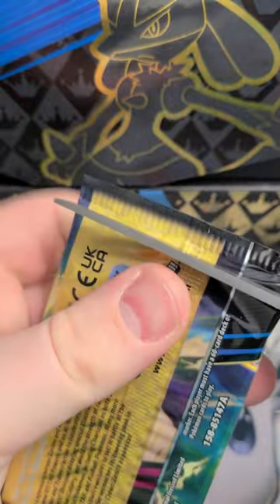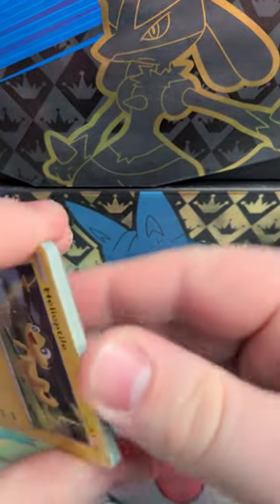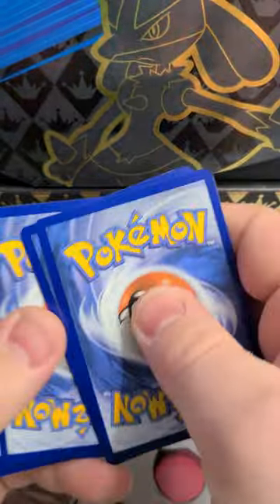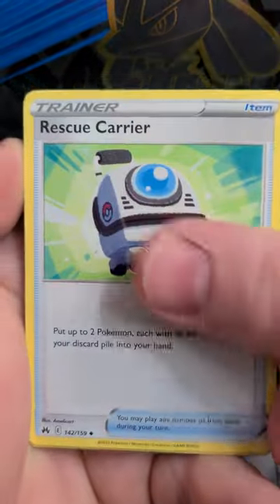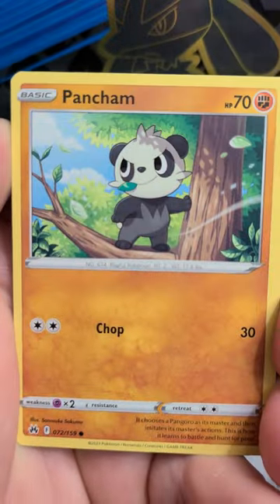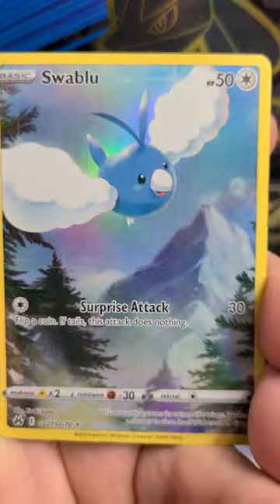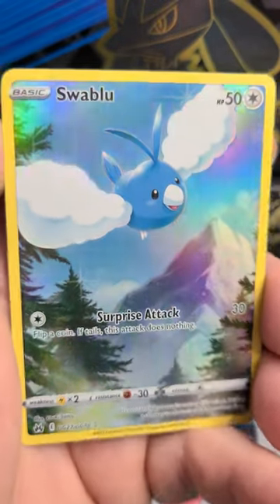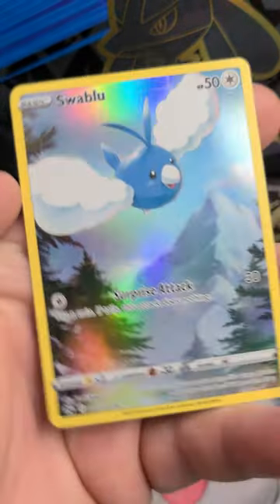CROWN ZENITH Pokemon Card Opening 710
Thank you to my amazing Members!
POKEDELICS
Nick's Pokedex
ASD girl Bella
Bre the Struggle Bug
Travis Dubois
Fili
PokeBaller Mike
Trash-Queen [Casey]
McKai Gaming
Sticcc
SHAM & COVY'S EMPORIUM OF AWESOME
cobra heart
Ceridwyn Swinamer
Mystic Ninjah
Dusa
Exotic Mop
Greany Beeny
Tyler
Chris C
Ixl skull
Razzie
ᐳᑭᓯᒐᔾ
astrolin
Luna Plays
(Rio) Cryptid King
Joseph
K5 77
A Blue turtle
Vibe Cave Studios
Silas_B
Technoblade Fan
Arcann
Dash Eep
Restricted Nuggies
Paulo Lucas Almeida
Ser Fernando Montalvo
PokeJamin
Asmar Taylor
Jayden
He he he haw He he he haw
Danny Price
Williamson Family
Chef Bob
Decidueye the Wise 🪬
Alessandro Dobbelaere
bossjames1012
Steven Armstrong
Sito620
Joseph gorton
Jared Michael
franckcr
Chad Lynn
D.P.T.R
Penguu
FoxyLady08
Shiny Azumarill
poke greenmon
Miranda harrell
Mrs.Shockhorn_#GVO
Alkesh Patel
TsunamicRobbie
Razor Nos
Aj Byatt
Sage's Gaming
PokeTempest
Vicki McEnery
MrShinyGiratina
Lauchette Byrne
peter
Derek Reyes
omid qaderi
Ev
Irvan Indra
🐸 McFroakster_#GVO 🐸
BonBon&Mons
Shadow_2023
Sammy The LoneWolf

Bpockets.com